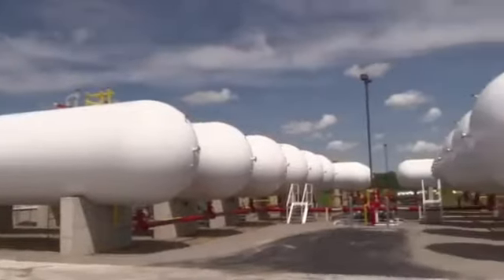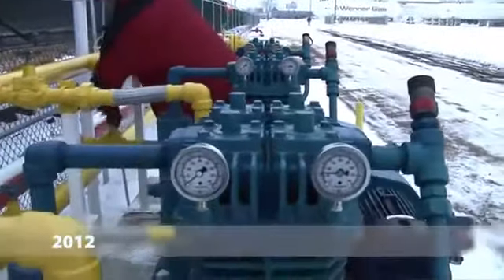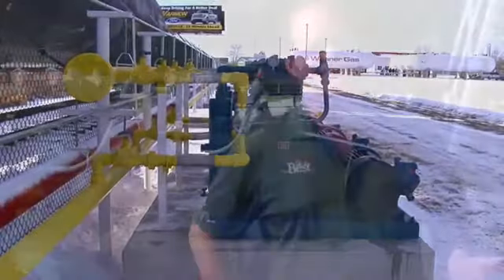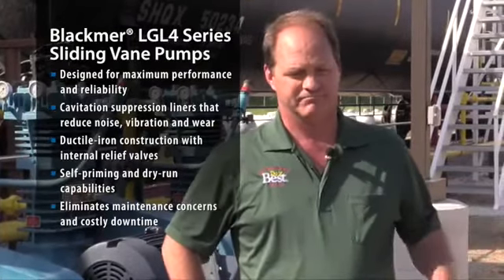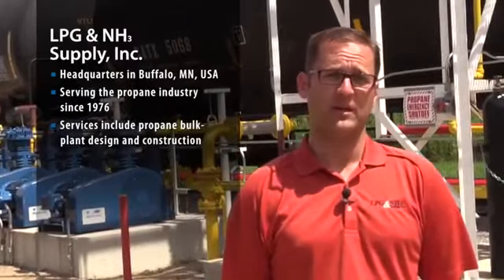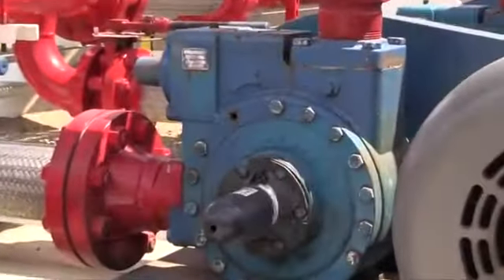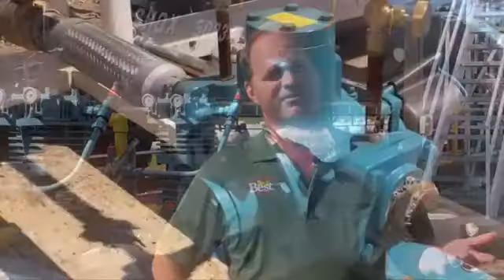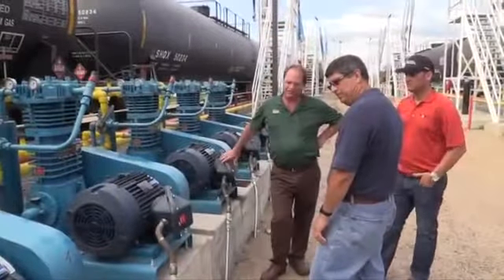Rockville Doubles Capacity & Throughput with Help from Blackmer